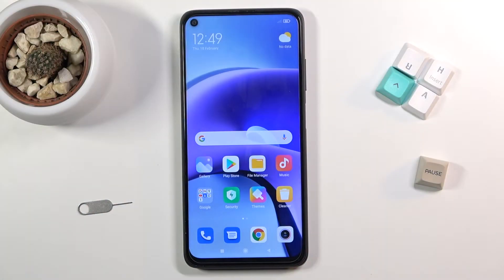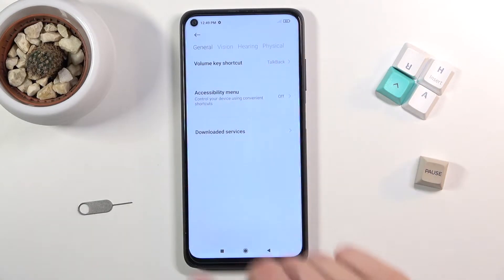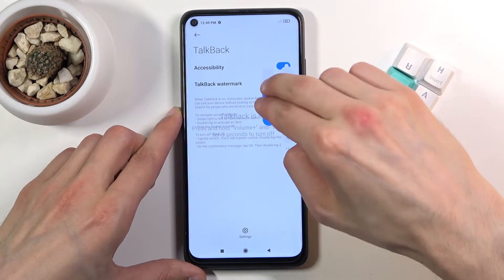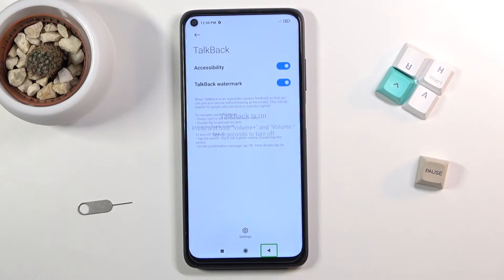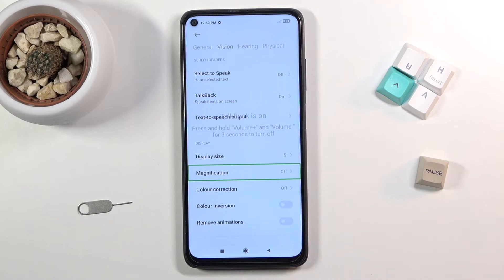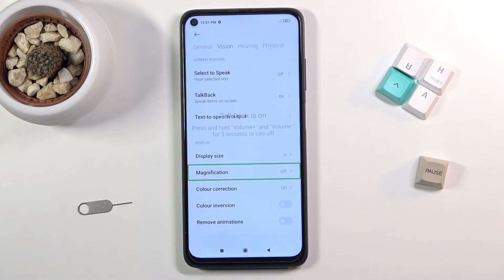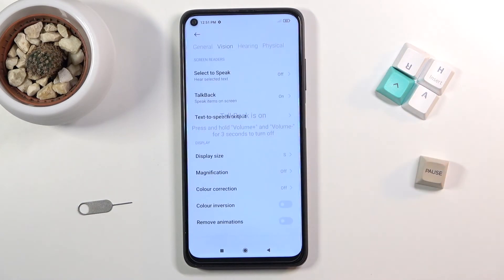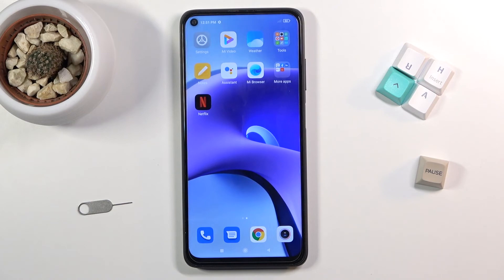How to Activate Talkback on Xiaomi Redmi Note 9T - Turn On Voice Assistant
Watch this video to learn how to use the Redmi Note 9T TalkBack feature. To learn how to turn TalkBack on or off, follow the steps below. Visit our HardReset.info YouTube channel for more tutorials made especially for Redmi Note users.

How to use Talkback Mode in Xiaomi Redmi Note 9T? How to enable Talkback in Xiaomi Redmi Note 9T? How to exit Talkback Mode in Xiaomi Redmi Note 9T? How to quit the Talkback Mode in Xiaomi Redmi Note 9T? How to use a screen reader on Xiaomi Redmi Note 9T? How to read screen content on Xiaomi Redmi Note 9T?